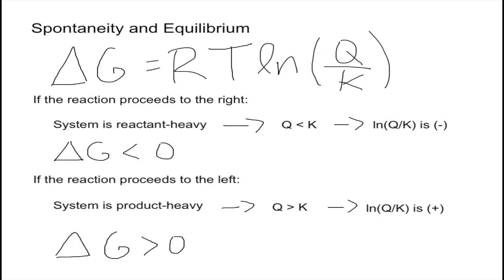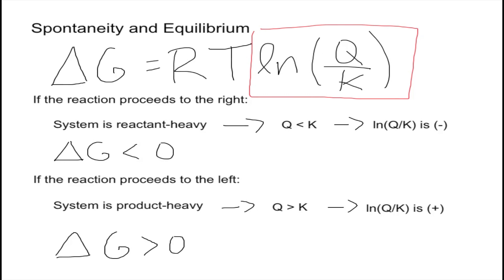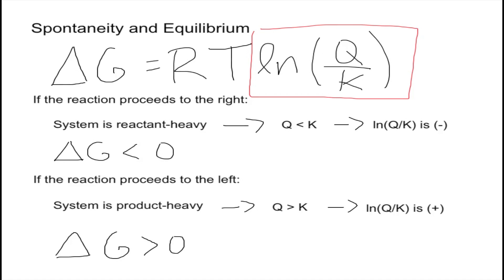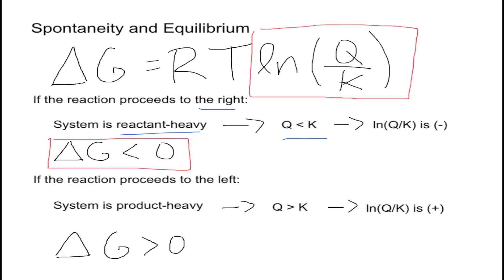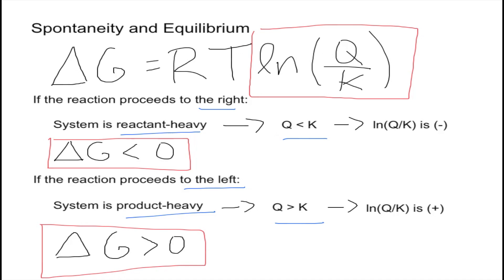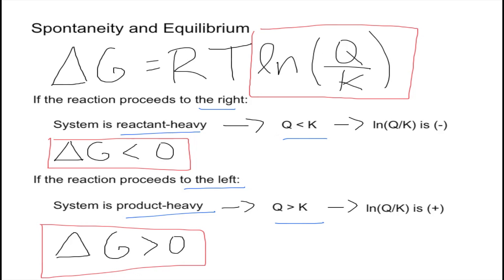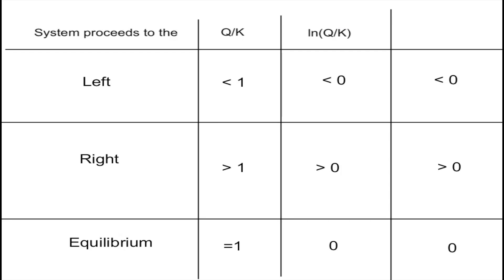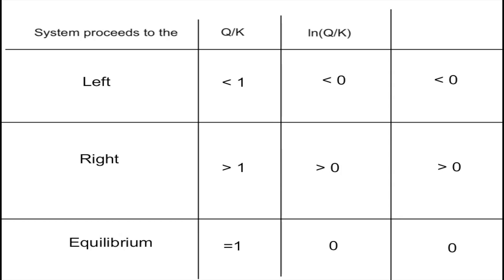Spontaneity and Equilibrium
This video relates the concept of spontaneity to equilibrium using the values of Q and K.